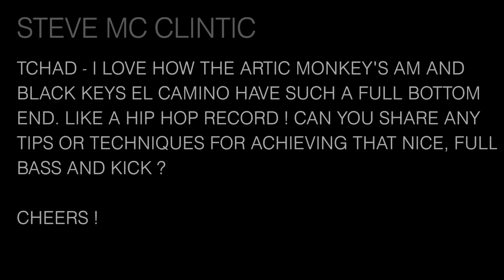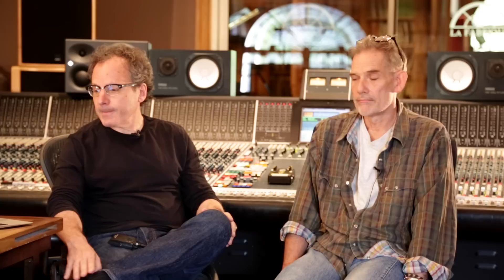MWTM Q&A #19 - Mitchell Froom & Tchad Blake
The MIX With The MASTERS Seminar Series is a chance for recording and mixing engineers to work closely with A-List record producers, engineers and mixers and improve their skills in music production. The events take place at Studio La Fabrique in the South of France.
At the end of their Weeklong Seminar in October 2014, Producer Mitchell Froom and Engineer/Mixer Tchad Blake took the time to answer a few questions from the MWTM Facebook Page.